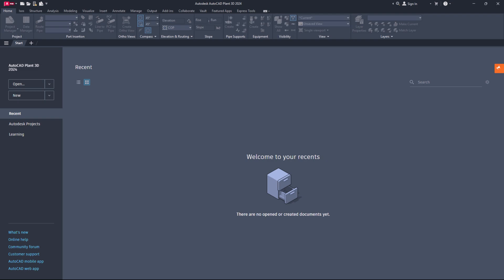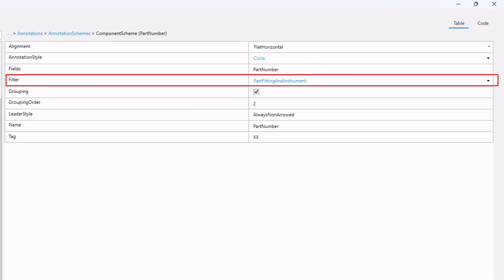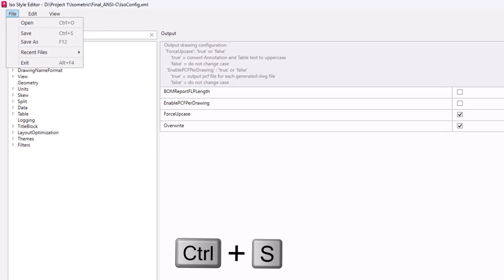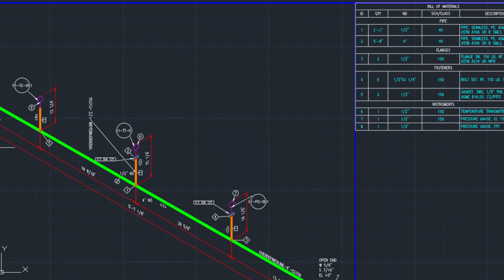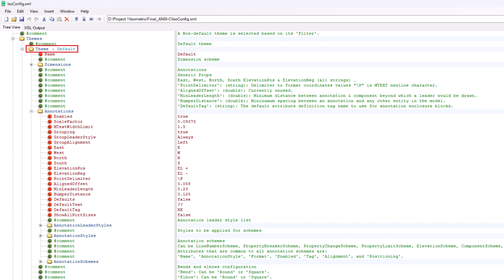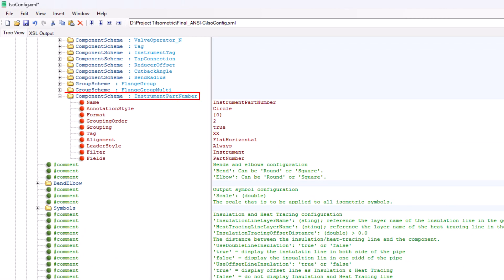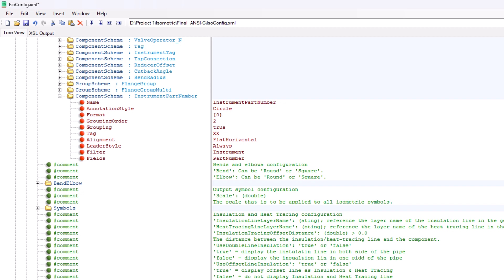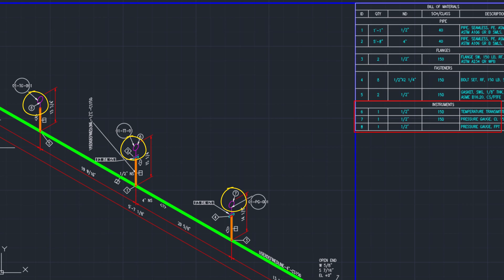AutoCAD Plant 3D | Annotate Instruments BOM Part Number in Isometric Drawings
Do you want to become an AutoCAD Plant 3D Expert/Administrator?
We post videos daily about basic to advanced troubleshooting and customisation of AutoCAD Plant 3D.